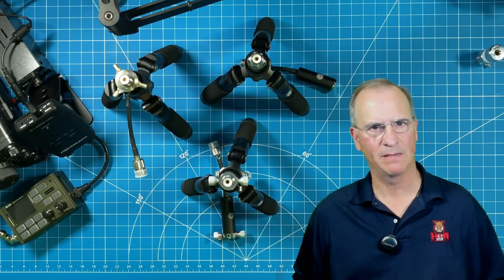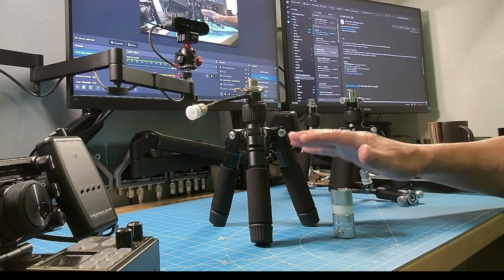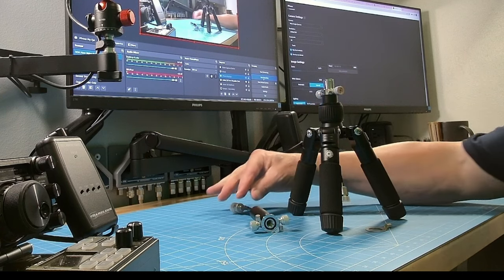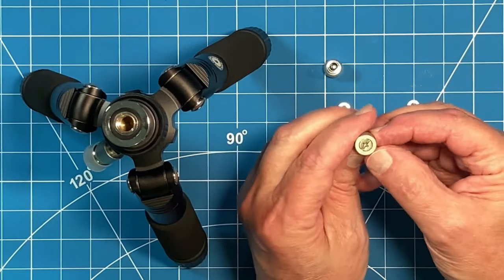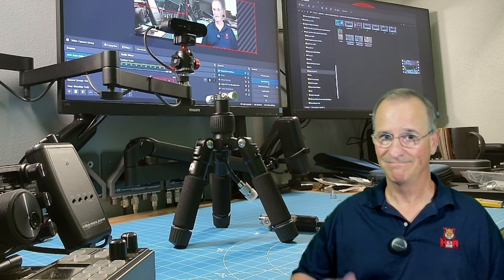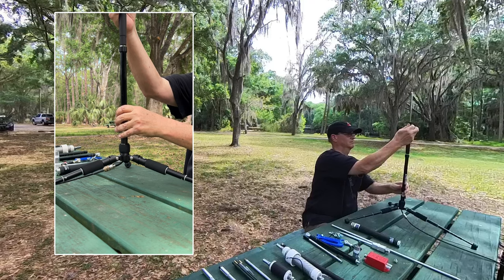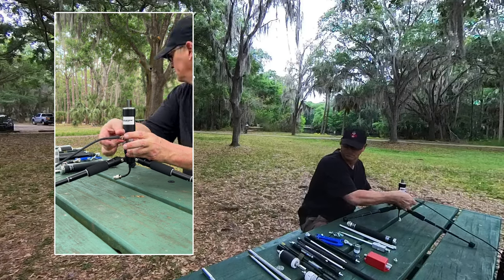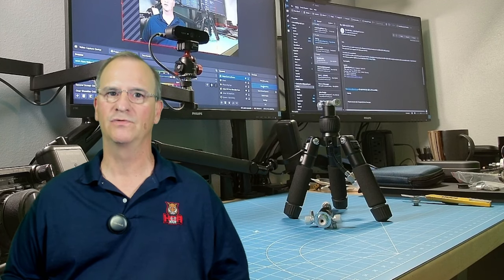MAJOR UPGRADE to Most Versatile Ham Radio Antenna TRIPOD for Portable Operations, POTA, SOTA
MAJOR UPGRADE to Most Versatile Ham Radio Antenna TRIPOD FOR Portable Operations, POTA, SOTA.  You won't believe how many antennas work with this tripod!  Gabil GRA-ULT01 MK3.

➽ BD7 Maple Ground Spike

15D3BIDL  for November (thru the 29th)
155HGDEQ  for December (thru the 30th)

HOA Ham Ground Radial System
➽ Sewell Silverback Banana Plugs
➽ Female Banana Plug Jack Socket
➽ "Y" Banana Jack
➽ BNTechGo Wire
➽ Adapter Kit